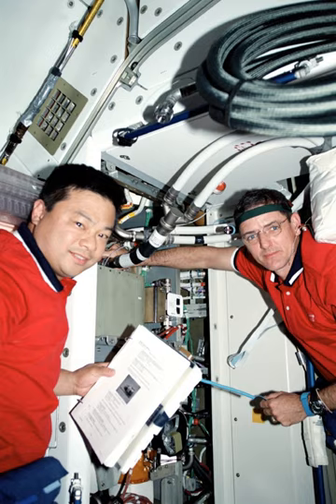Shirt-sleeve environment | Wikipedia audio article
- Socrates

SUMMARY
"Shirt-sleeve environment" is a term used in aircraft design to describe the interior of an aircraft in which no special clothing need be worn. Early aircraft had no internal pressurization, so the crews of those that reached the stratosphere had to be garbed to withstand the low temperature and pressure of the air outside. Respirator masks needed to cover the mouth and nose. Silk socks were worn to retain heat. Sometimes leather clothing, such as boots, were electrically heated. When jet fighter aircraft reached still higher altitudes, something similar to a space suit had to be worn, and pilots of the highest reconnaissance aircraft wore real space suits.
Commercial jet airliners fly in the stratosphere, but because they are pressurized, they could be said to have a shirt-sleeve environment. Crews of the US Apollo spacecraft always began the flight phases of launch, docking, and re-entry in space suits, although they could remove them for many hours. The Soviets tried to perfect this to save weight. This worked well, until an accidental depressurization on entry resulted in the deaths of an entire Soyuz crew. Protocols were changed shortly thereafter to require at least partial spacesuits. Early Soyuz spacecraft had no provision for space suits in the re-entry module, although the orbital module was intended for use as an airlock. Thus these operated in a shirt-sleeve environment except for spacewalks.
This term is also used in Science-fiction to describe an alien planet with an atmosphere breathable by humans without special equipment.
The Space Shuttle's Spacelab Habitable module was an expanded the volume for astronauts to work in a shirt sleeve environment and had space for equipment racks and related support equipment for operations in Low Earth orbit.One of the goals for MOLAB rover was to achieve a shirt-sleeve environment (compared to a lunar rover which was open to space and required the use of space suits to operate). One of the considerations was the habitable volume that could be occupied.